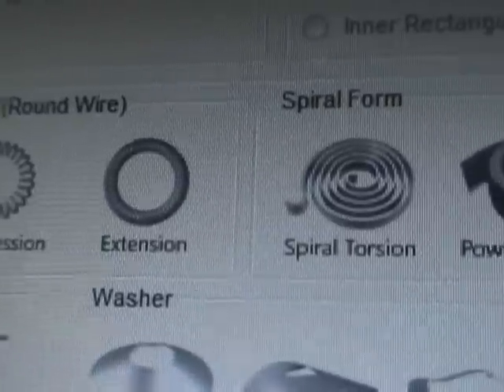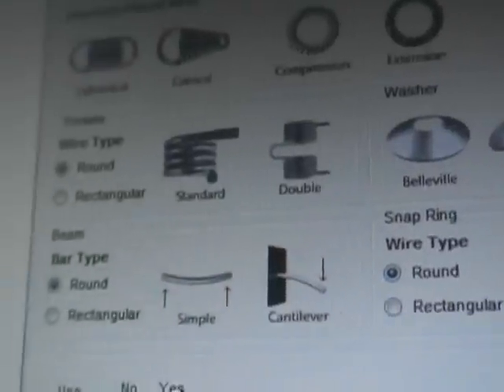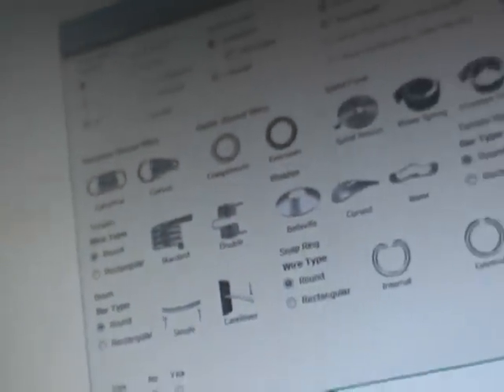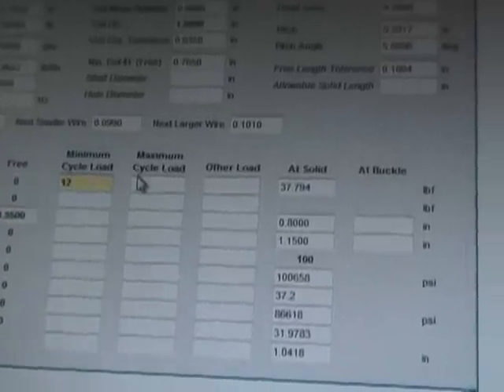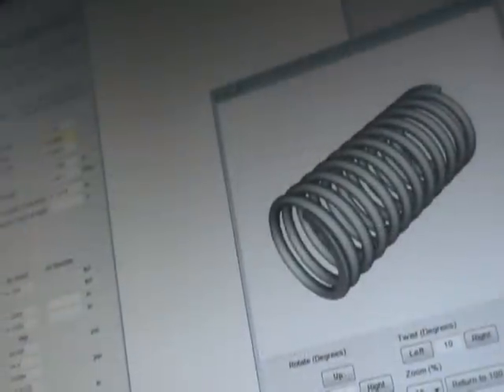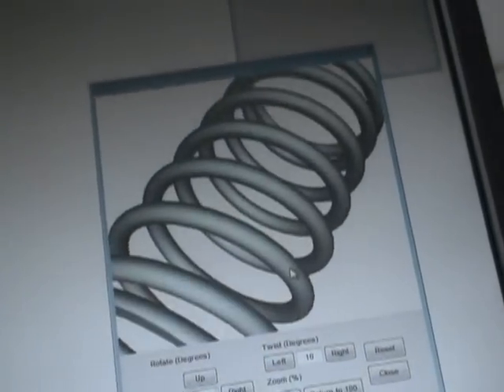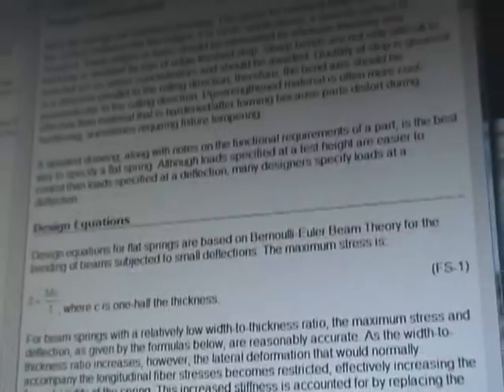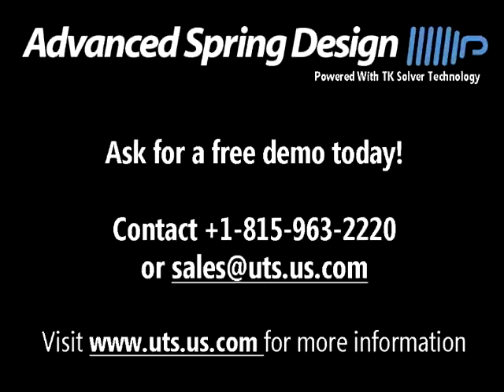Advanced Spring Design v7 in One Minute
What is Advanced Spring Design? This is a fast overview of version 7, using TK Solver technology. Advanced Spring Design is a joint development of The Spring Manufacturer's Institute and Universal Technical Systems, Inc.

for more information.